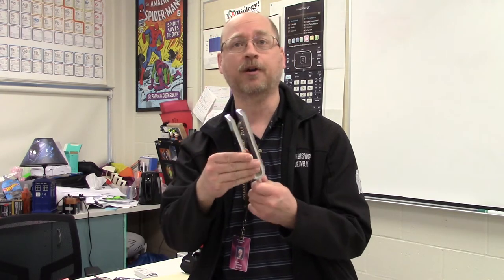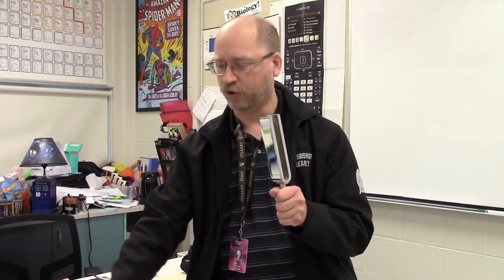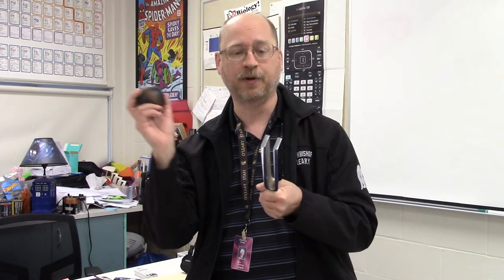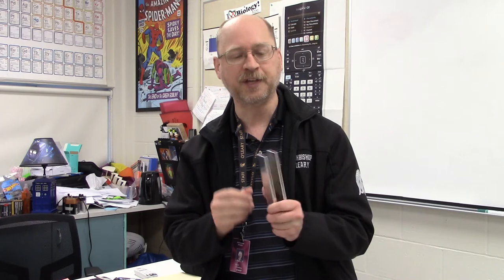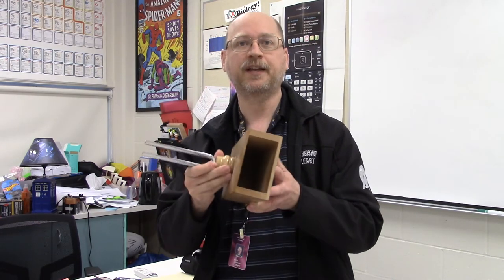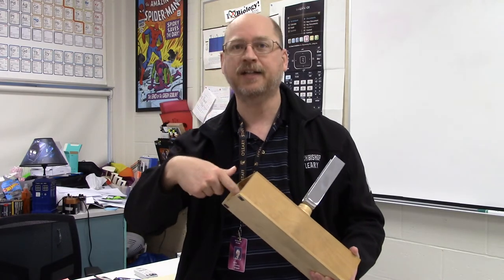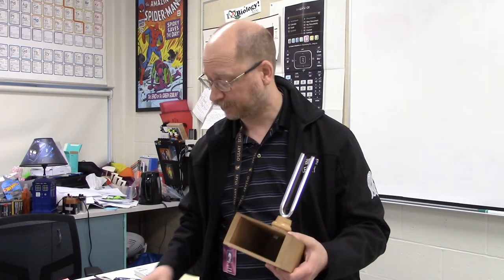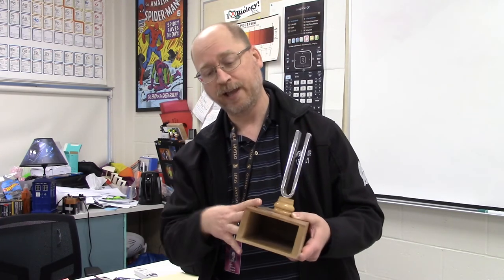A Tuning Fork Attached to a Closed-Ended Air Column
A tuning fork attached to a closed-ended air column (pipe) is used to demonstrate how much resonance can add to the volume of a sound made by a musical intrument.